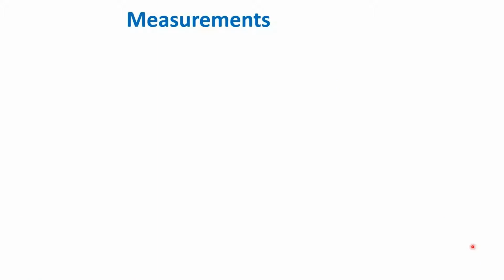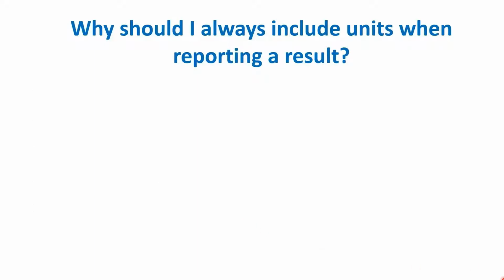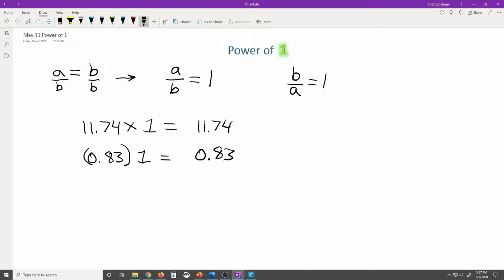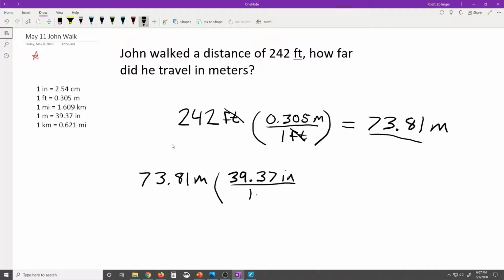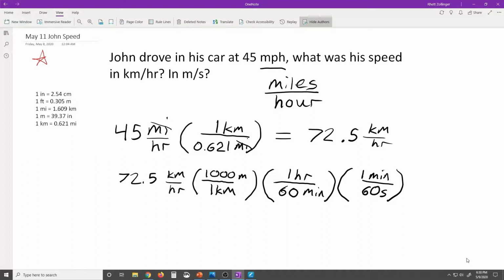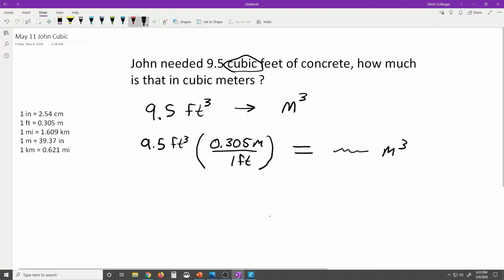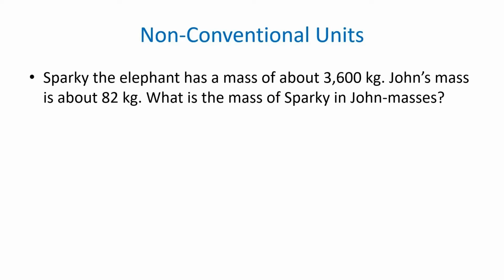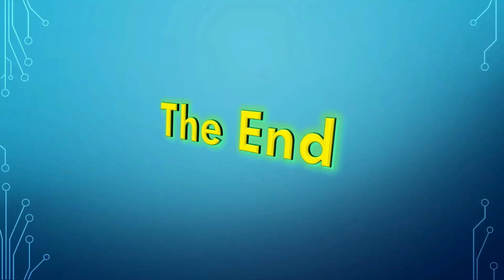May 11 Video 3 (Units - Chapter 1)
In this video we get into the course material. This covers units and measurements. The material comes from the first half of chapter 1 in our textbook.

Chapter 1 is broken into 2 parts, this is part 1